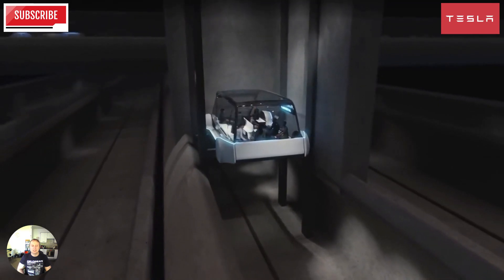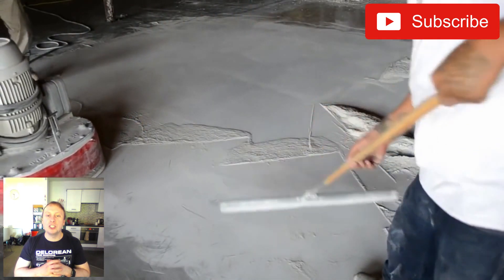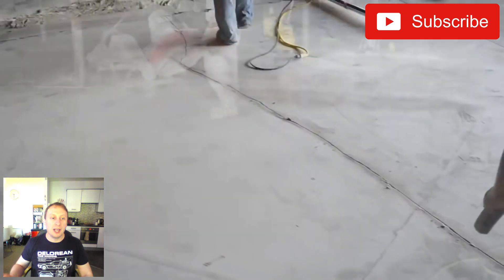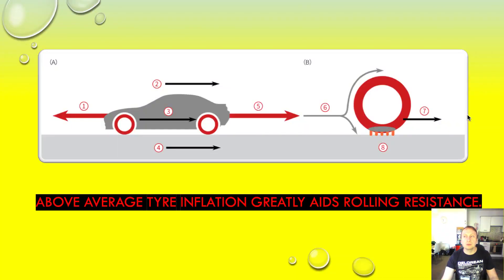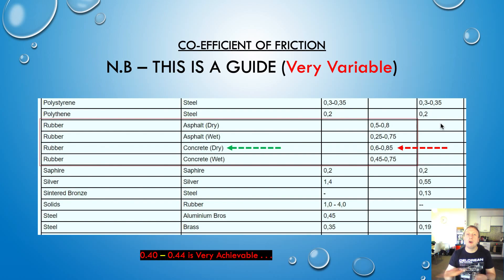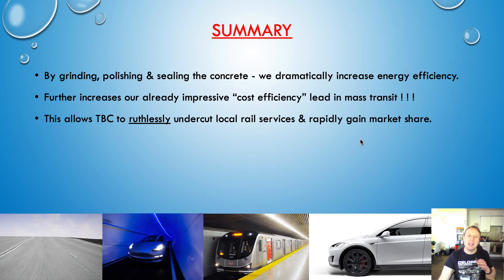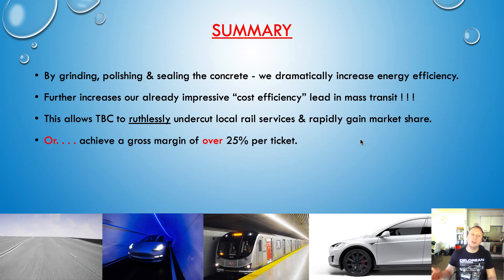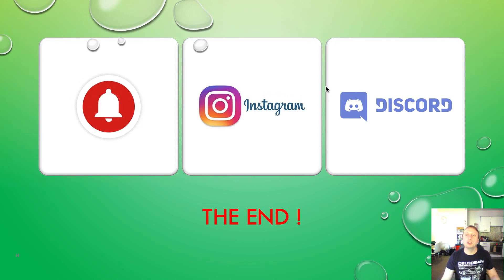The Boring Company 💰 📈 🇺🇲 Polished Concrete Roads = Higher Gross Margins 👍🏽 Prediction #15 🚇 👷🏼‍♂️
In this episode I discuss the excellent opportunity for efficiency gains through the grinding & polishing of the concrete road deck. Thanks to modern machinery and an experienced U.S workforce the process is very well understood and creates an ultra smooth, slick, durable surface for vehicles to cruise along that greatly out performs all current Tarmacadem Roads when it comes to the coefficient of friction.

Please drop me a Small Tip below. . . 📲

Will 👍🏻 😃